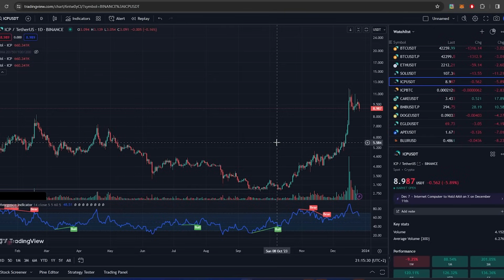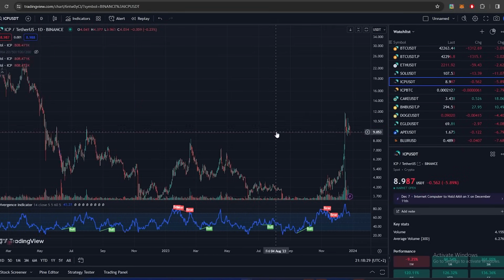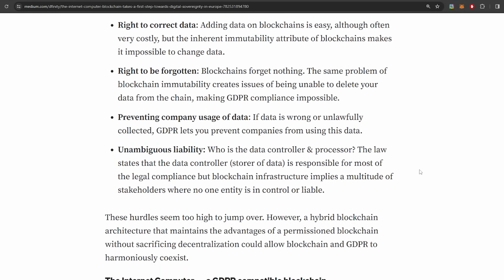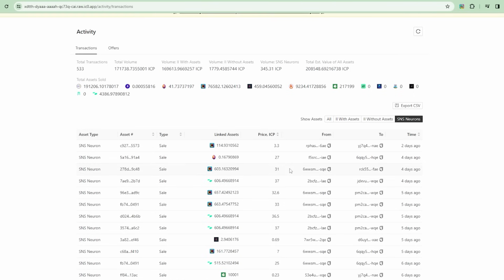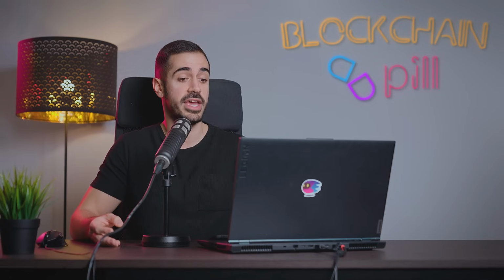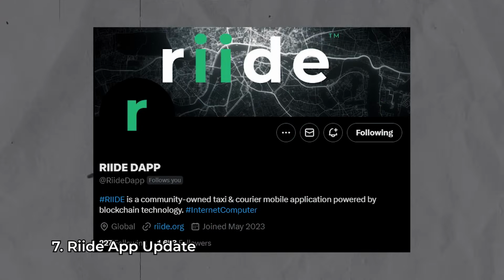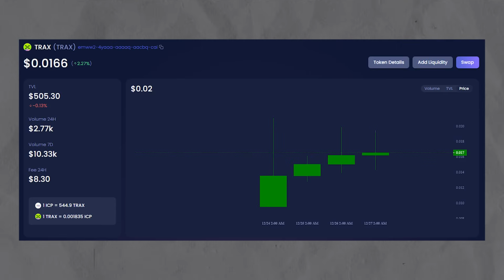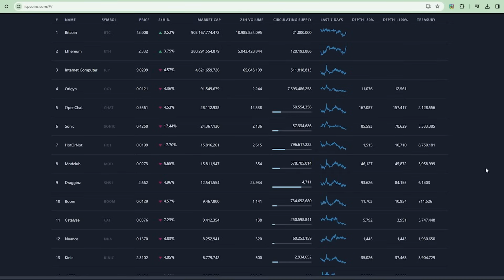Internet Computer (ICP) is TAKING OVER the World | ep. 48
Today we explore the latest updates on the Internet Computer.

ICP has taken the first step toward digital sovereignty in Europe with the release of the EU subnet, enabling GDPR-compliant applications.

And we've looked around and picked the hottest updates from inside the ICP ecosystem.

Episode 48 of the Blockchain Pill Weekly Review!

Timestamps

0:00 Intro
0:07 ICP Price Consolidation
1:39 Internet Computer GDPR Compliance
2:23 ICP Node Provider Rewards Update
3:46 ID Geek - SNS Neuron Trading
4:22 Sonic Announces Perps Platform - Galois
6:05 Hot or Not Rebranding
6:26 Riide App Update
6:50 TRAX SNS Update
7:34 Gold DAO SNS Update
8:16 ICP Coins SNS Update
8:51 Outro